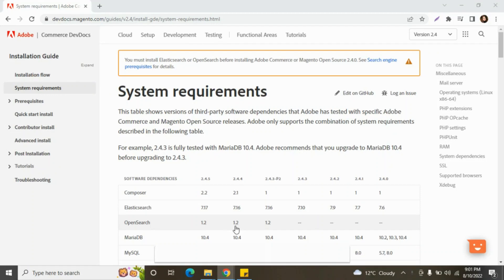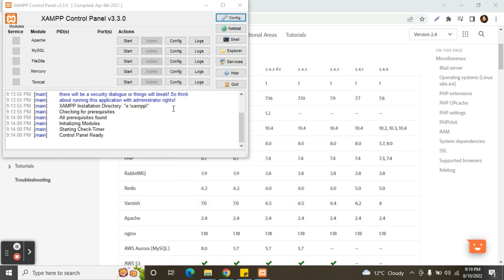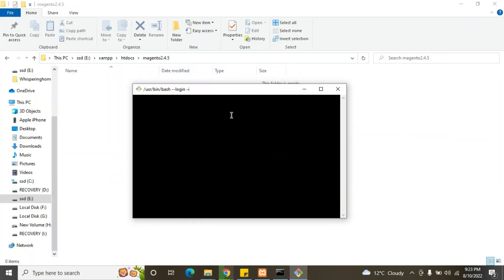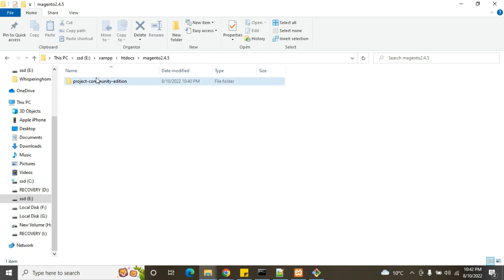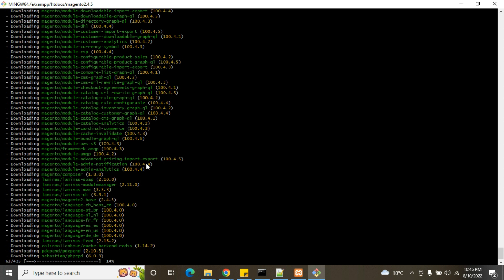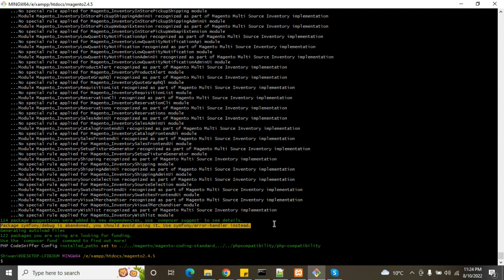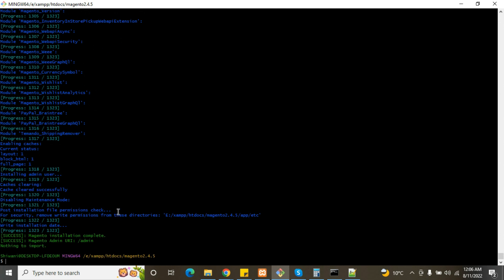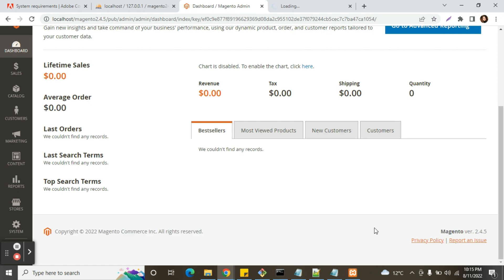100% work ! Install Magento 2.4.5 on Windows | Local host | Composer | Elastic Search | Download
Shri Radhe!!
Mujhe ap logo ke support ki bhut jerurt hai
Magento2 installation on Docker

How to install magento 2.4.5 on Windows 10. This is a Magento tutorial who are beginners or about to learn how to install Magento with latest version.

Folks' Queries:-
1. How to install Magento 2.4.5 using Xampp
2. How to Install magento 2.4.5 using composer on Windows.
3. Check Magento 2.4.5 Php version
4. How to download Elastic Search
5. How to download Magento 2.4.5 with Composer Command
6. How to Install Magento 2.4.5 with Magento Command.
7. Magento Installation on Localhost Xampp
8. How to Install Magento 2.4.5 on Windows 10

Magento2 Tutorial
Magento 2.4.5 - Installation

Adobe Certified Professional Developer